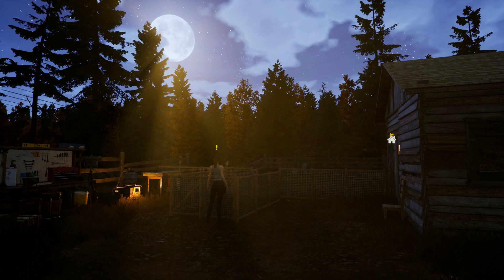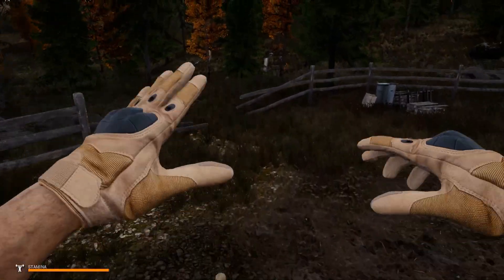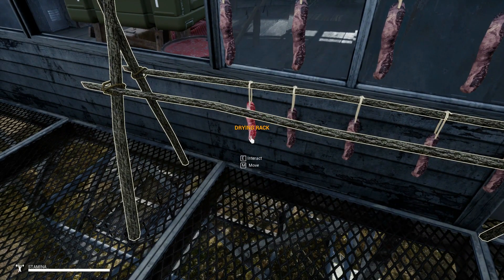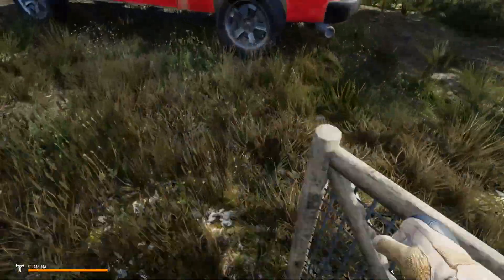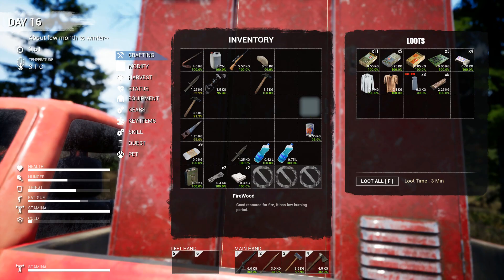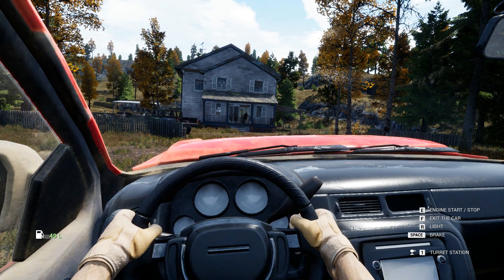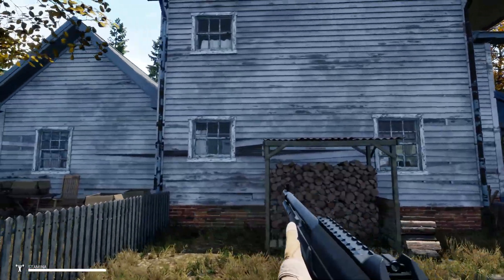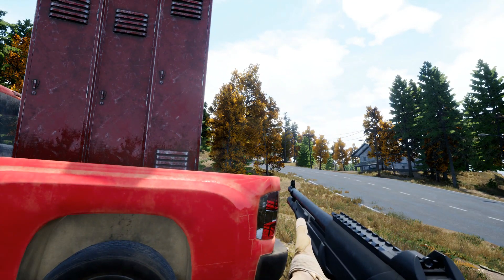Raiding The Sick House - Mist Survival Gameplay - S4 Ep20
Update 0.5.0 has officially dropped!  Playing Mist Survival, an Early Access game on Steam.  Build, craft, fight bandits, rescue survivors, and survive the deadly mist pandemic that turns people into infected zombies.  Let's see what's in store for us...